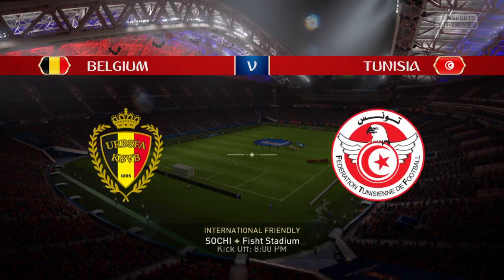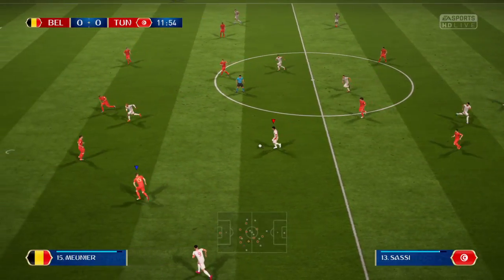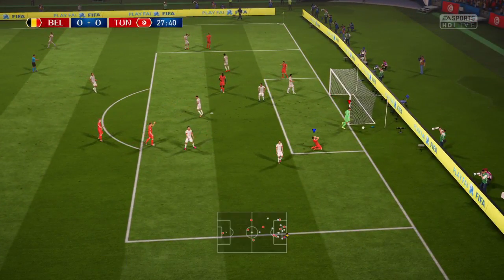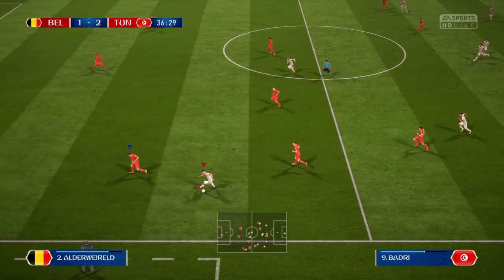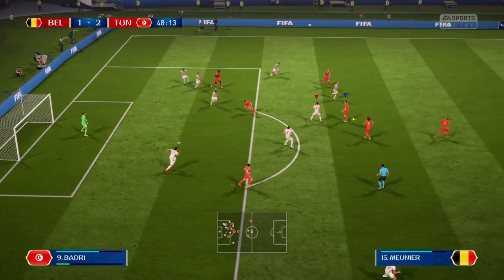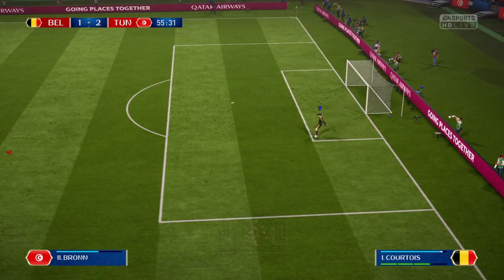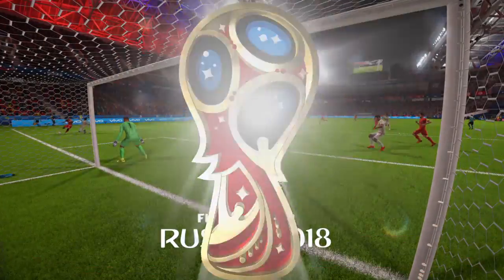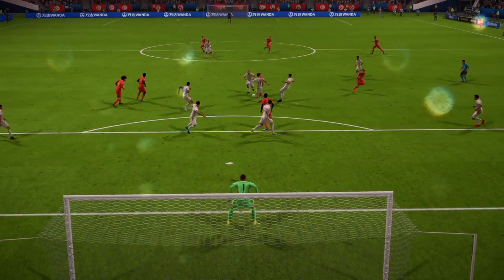FIFA World Cup Group G - Belgium v Tunisia